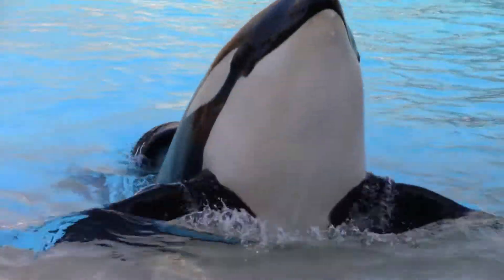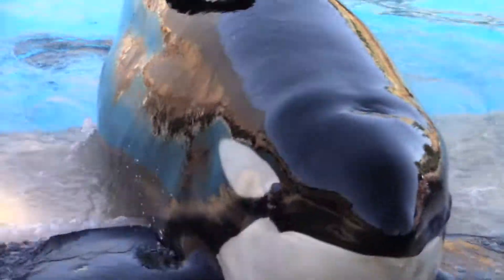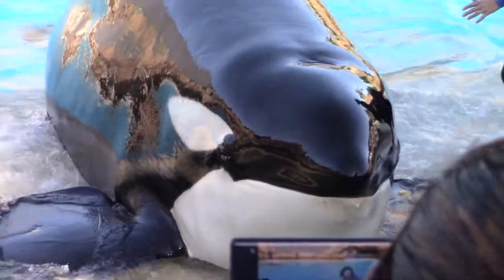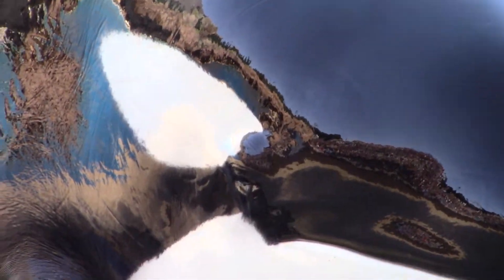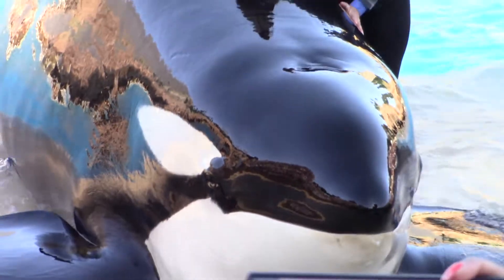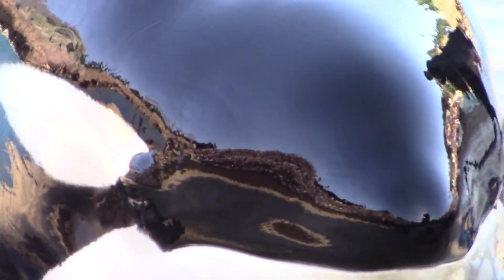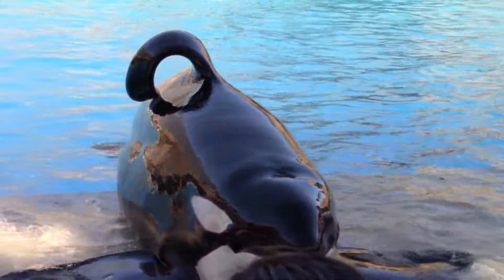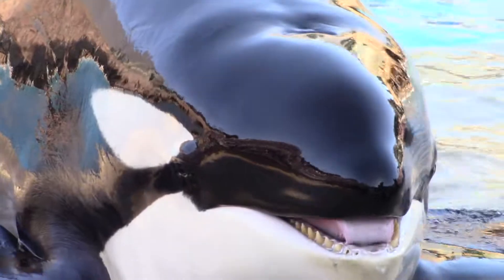Keet Segment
go crazy Keet lovers

taken on Feb 16th, 2020
credit me if used :)